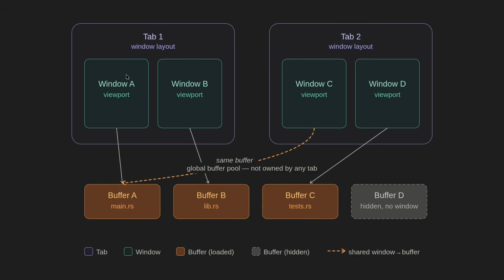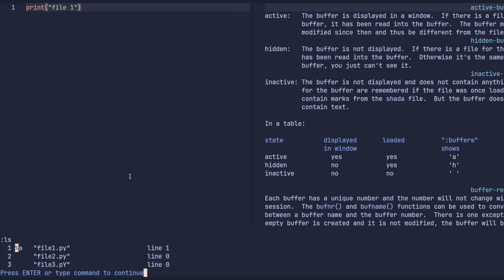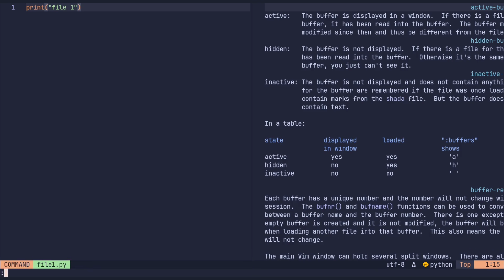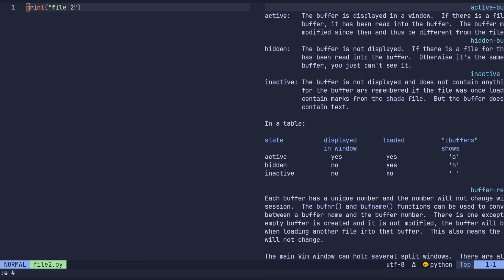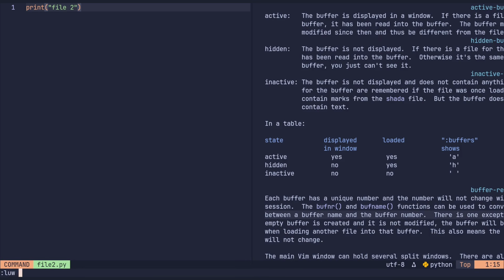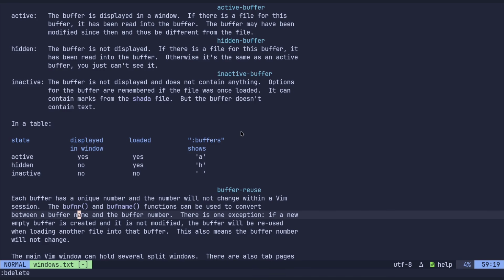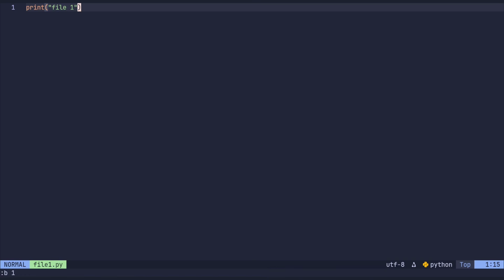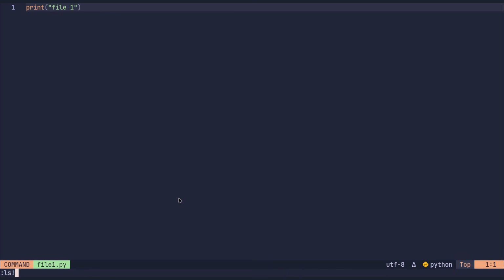Neovim Buffers Finally Explained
A practical deep dive into how Neovim buffers actually work, covering buffer states, listed vs. unlisted buffers, deletion, wiping, and how buffers are managed internally.

⏱️ Timestamps:
0:00 — Buffers, windows, and tabs at a glance
0:38 — What buffers are in Neovim
2:25 — Buffer states: active, hidden, and inactive
5:49 — Listed vs. unlisted buffers
9:00 — Buffer deletion and unloading
13:20 — Wiping buffers completely